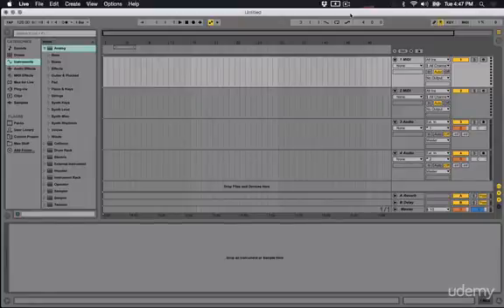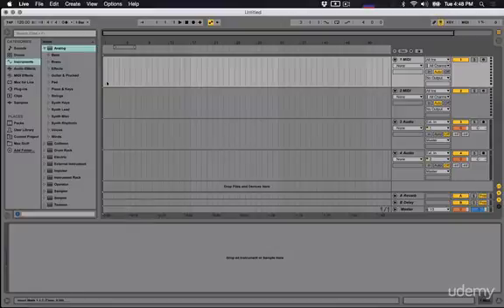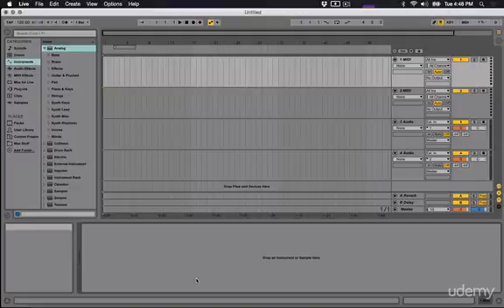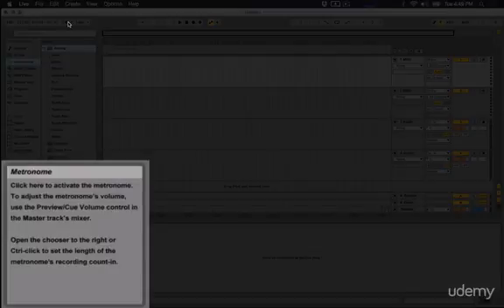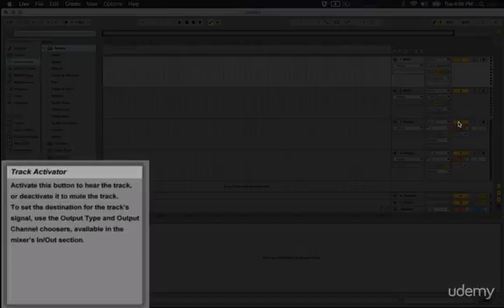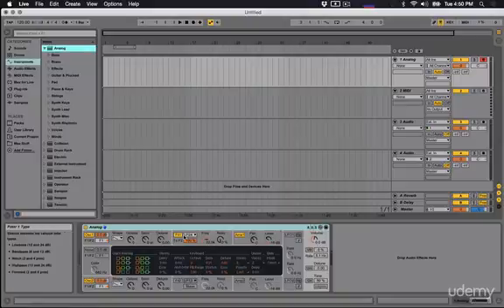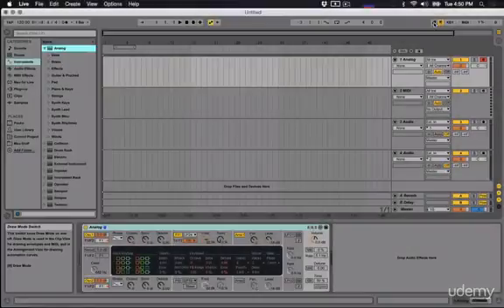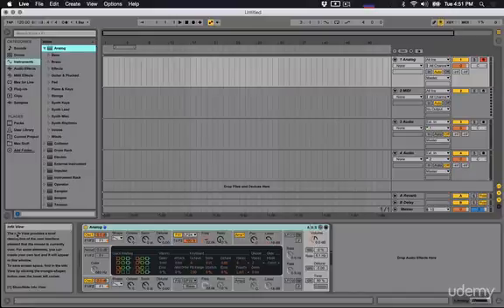Info View: The Best Place To Start